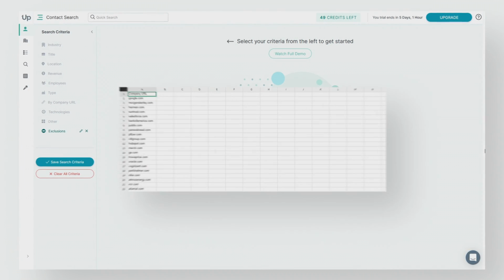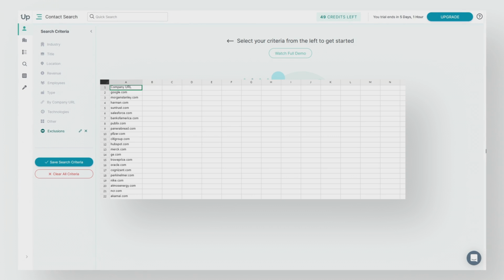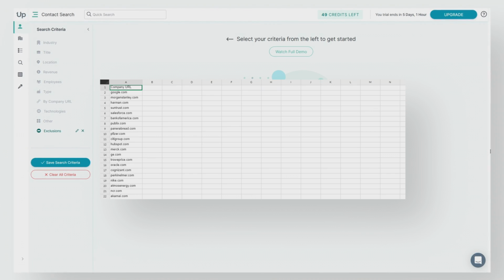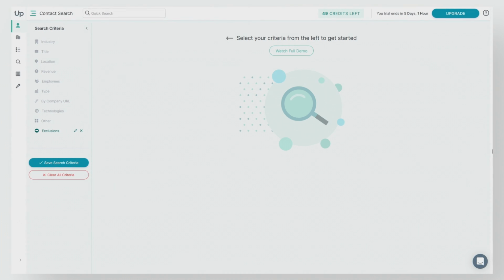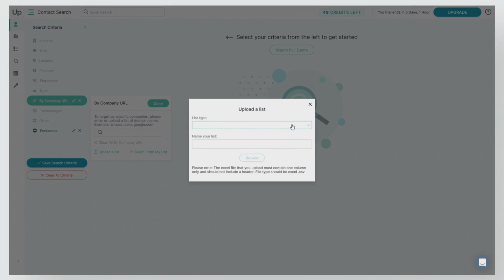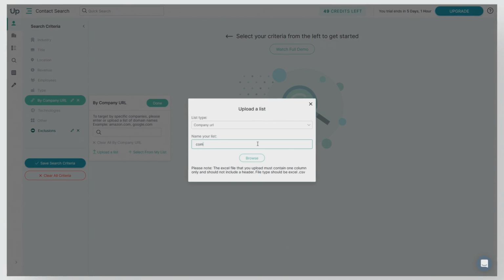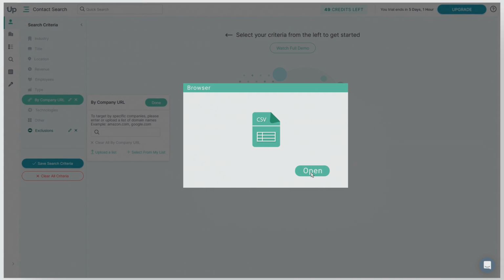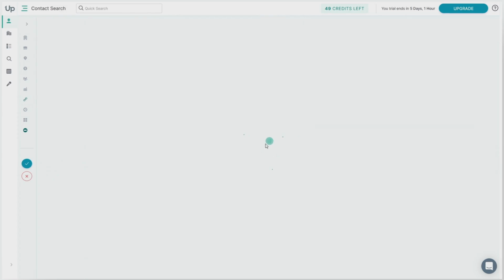Prospecting Companies by URL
This is a Prospecting Companies by URL tutorial from UpLead.

Have lists of company URLs that you want to prospect into? This tutorial shows you how to upload a list of company URL's to target specific contacts within those companies

About UpLead: UpLead is a B2B Prospecting Tool that provides you instant access to millions of contacts and companies. You can filter by 50+ criteria including Industry, Contact Title, Location, Job Function, Management Level, Number of Employees, Sales Volume, Technologies Used, and more. All records come with emails and phone numbers. UpLead is rated the #1 easiest to use Sales Intelligence tool by G2.